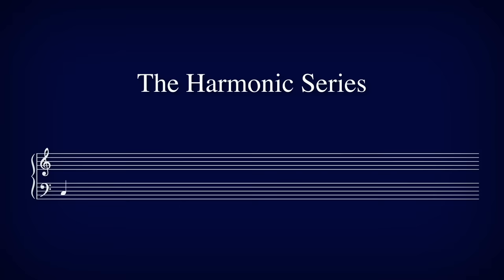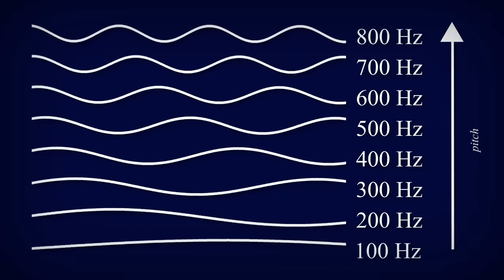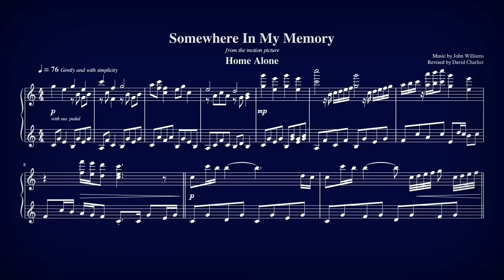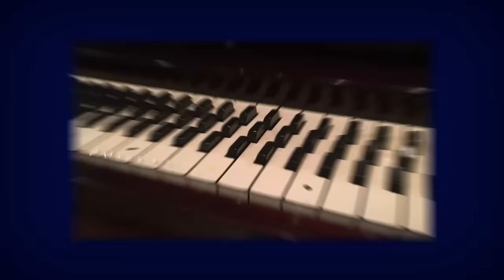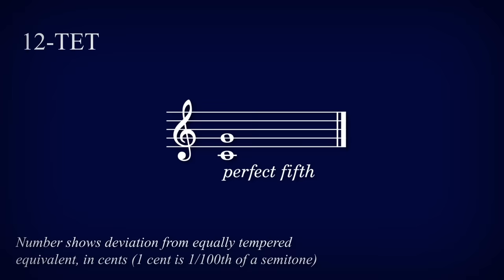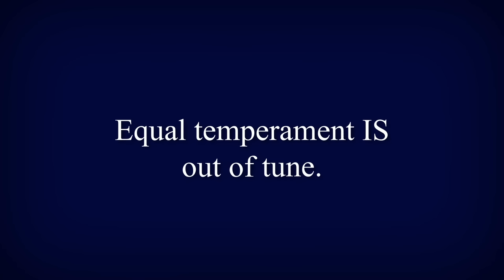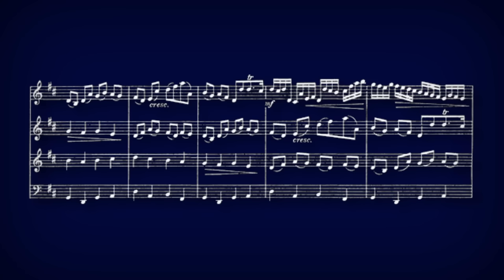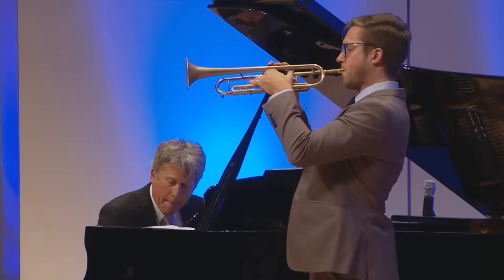Is Modern Music Out Of Tune? | 1 Minute Music Theory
Hot take on equal temperament. Argue about it in the comments. Discord

Thank you to my supporters:
Liam Glover
Ethan
Emir Petrović
Paolo Fiorentino
Rebecca Greene

00:00 Harmonic Series
01:01 Just Intonation
02:34 12-TET
03:50 Alternative EDOs
4:49 Just Intonation vs Equal Temperament
5:28 Limitations of Just Intonation on fixed pitched instruments